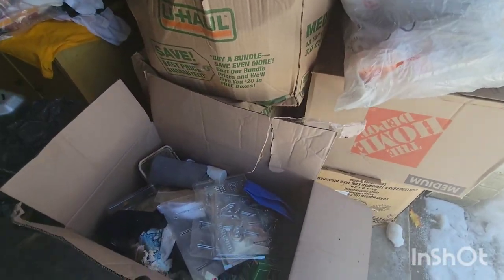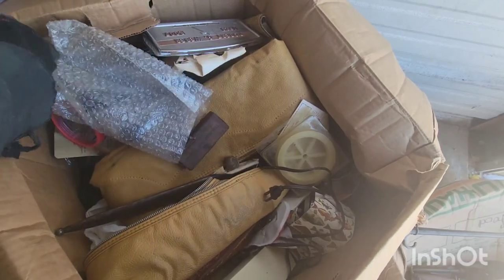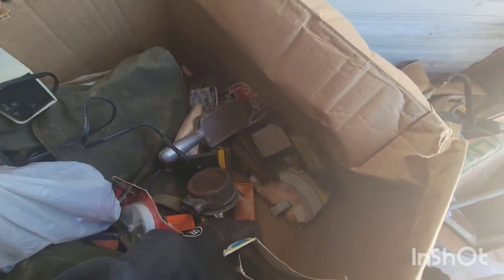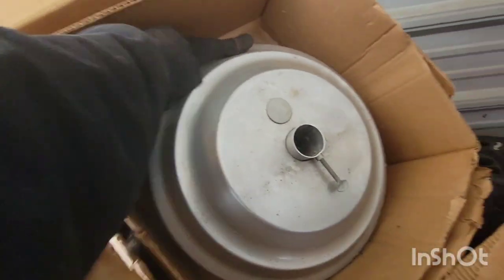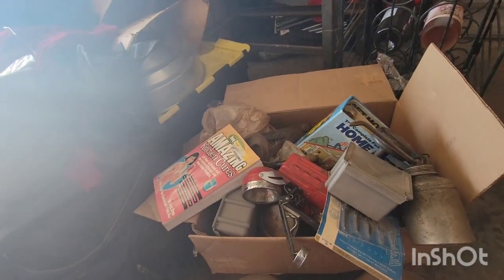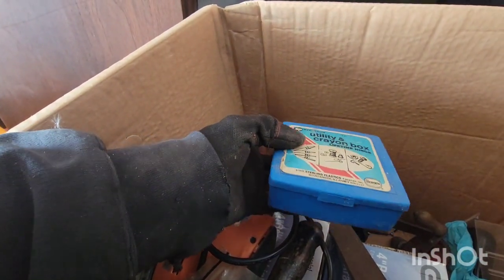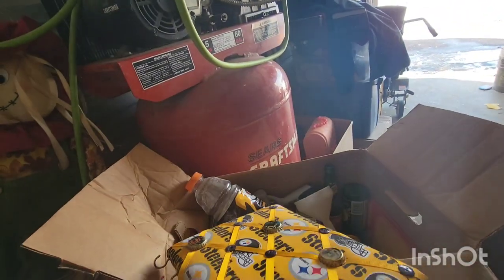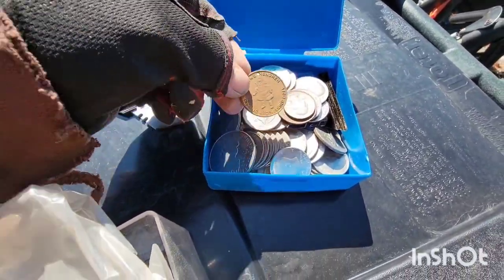IS THIS THE END .I BOUGHT AN ABANDONED STORAGE UNIT